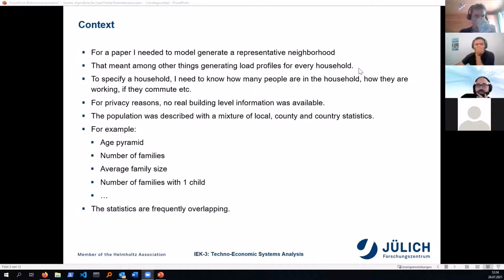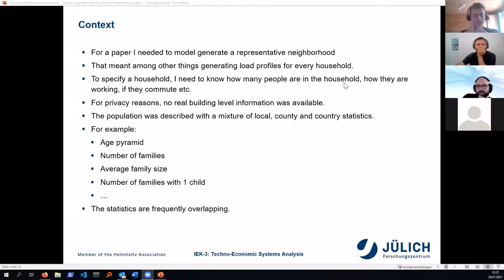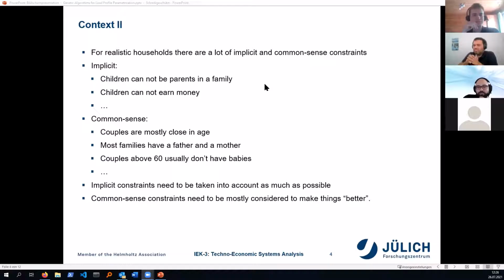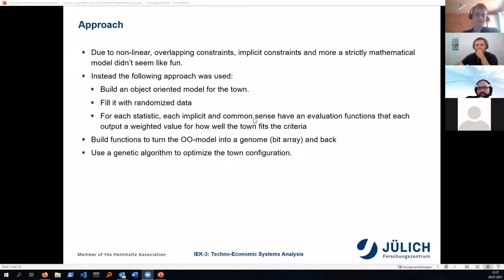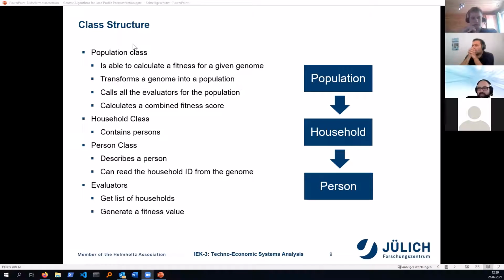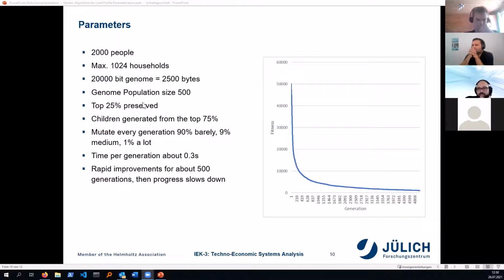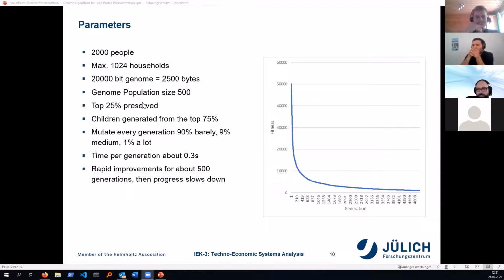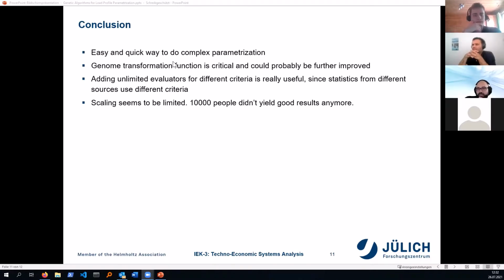WHY - Workshop - Evolutionary Algorithms at Load Profile Generator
The WHY Project has received funding from the European Union's Horizon 2020 research and innovation programme under Grant Agreement No 891943. The sole responsibility for the content of this video lies with the authors.